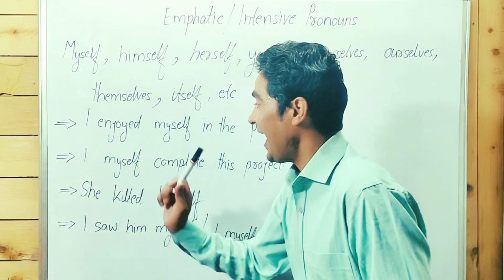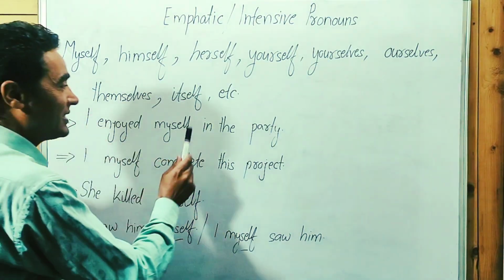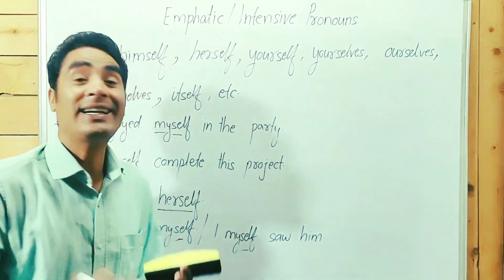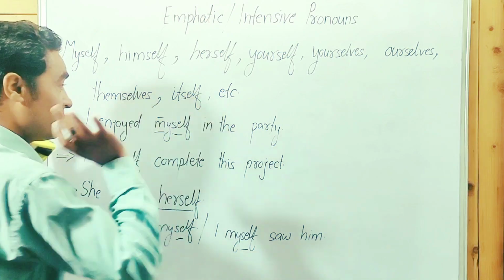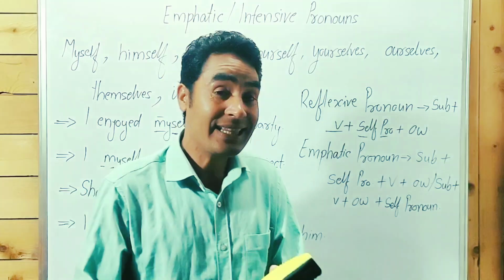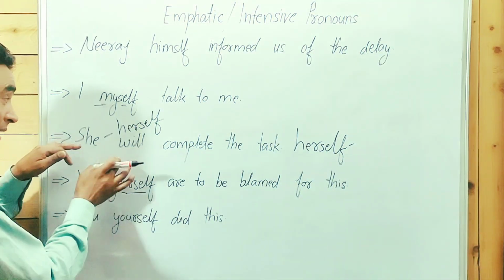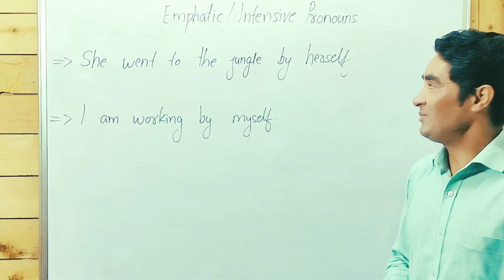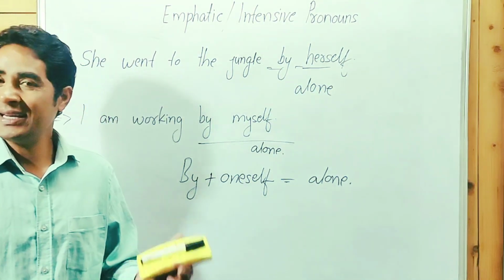Emphatic/Intensive Pronouns in English with examples and explanations part 17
Properly Explained the Use of Emphatic
Pronouns "Myself, Ourselves, Yourself,
Yourselves, Himself, Herself, Itself, Themselves, Oneself" in English with Examples and Error Detection. Also the difference between Reflexive and
Emphatic Pronourns